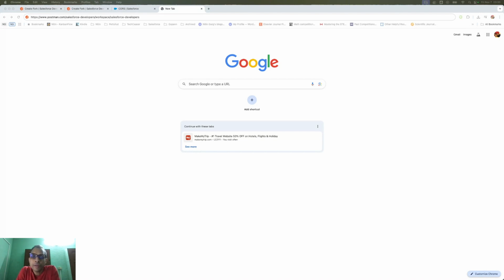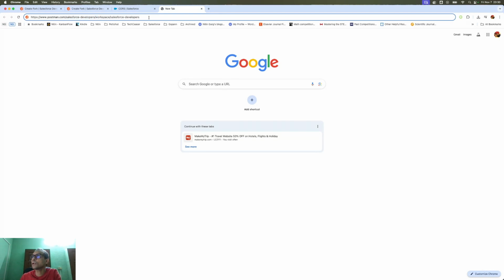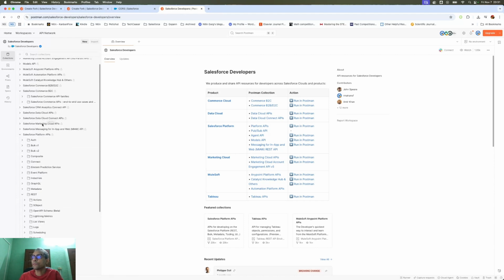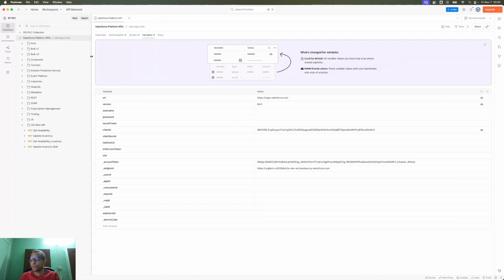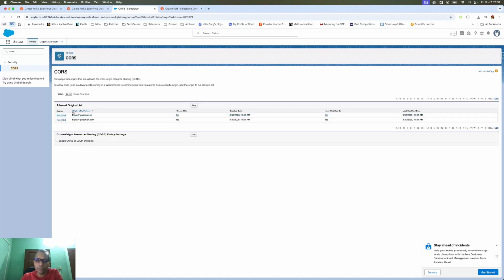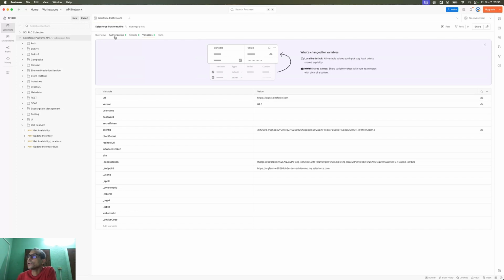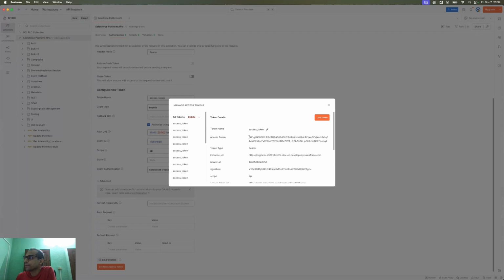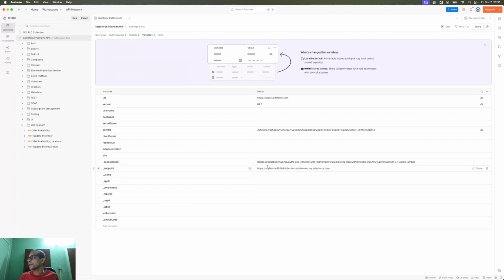Connect Postman to Salesforce Org via Browser OAuth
In this step-by-step tutorial, learn how to connect Postman with your Salesforce Org using Browser OAuth login. This method is simple, secure, and perfect for developers who want to test APIs in Salesforce without managing credentials manually.